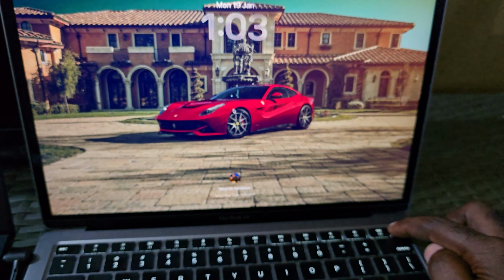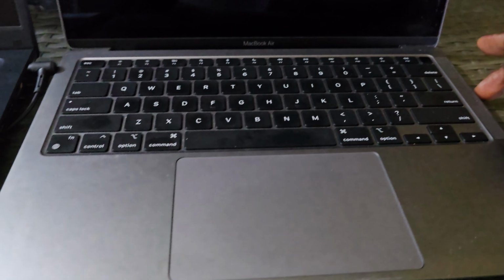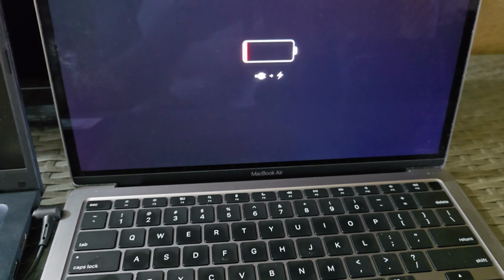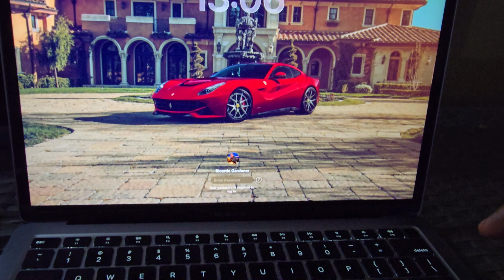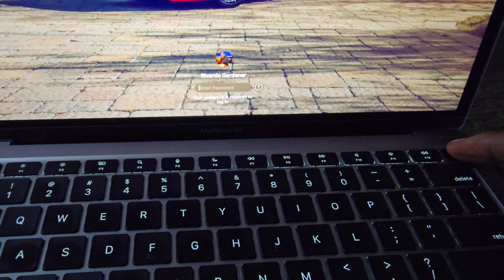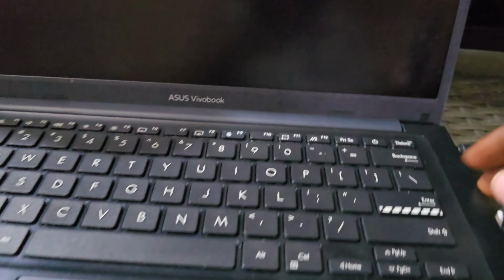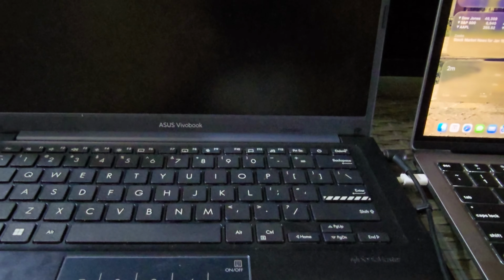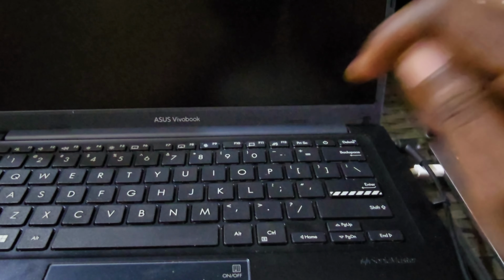Laptop Black Screen Fix {Any Laptop}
My guide will show you how to fix the Laptop Black screen problem on any Laptop you may have. When the display goes Black and you hear sound or not in the background this is what you do.